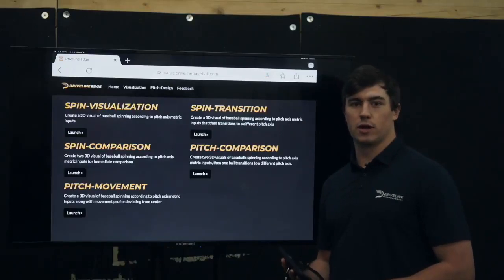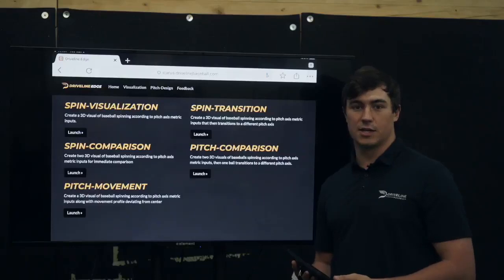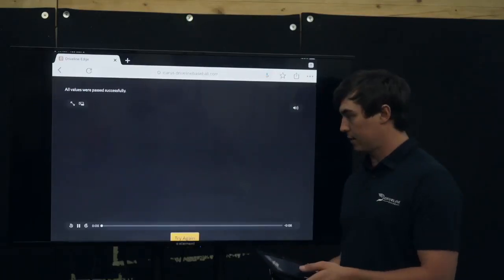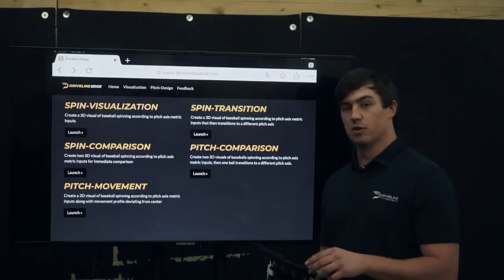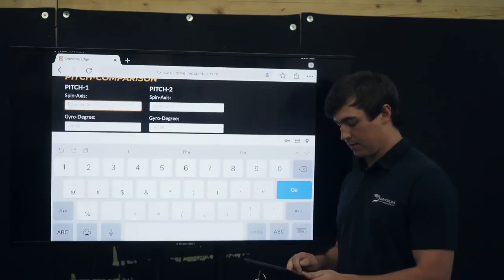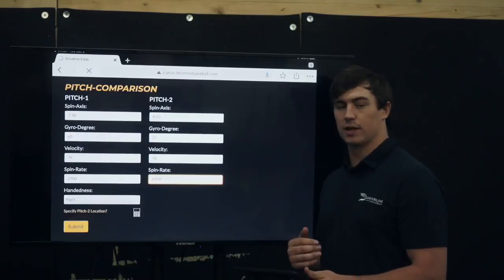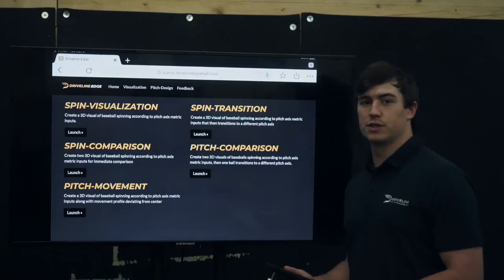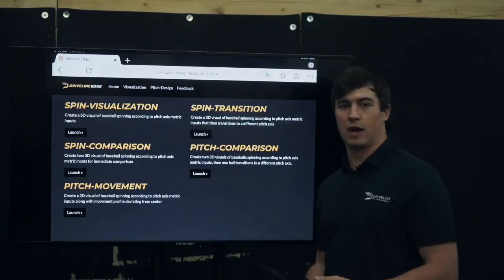Pitch Design Made Easy - Driveline Edge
DrivelineEDGE, a suite of tools designed to help both coaches and players to elevate their game. The initial roll-out will include visualization tools that help to visualize pitches and understand what changes are needed to produce a certain effect on the ball.